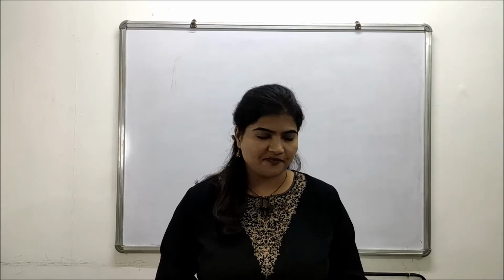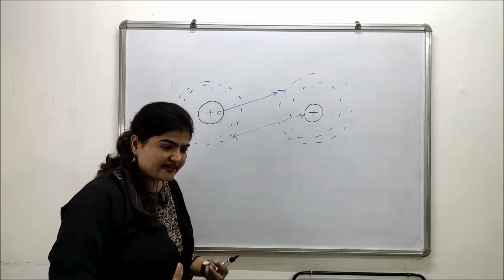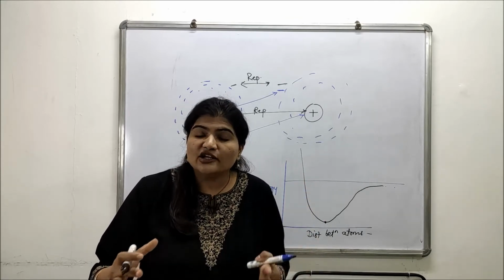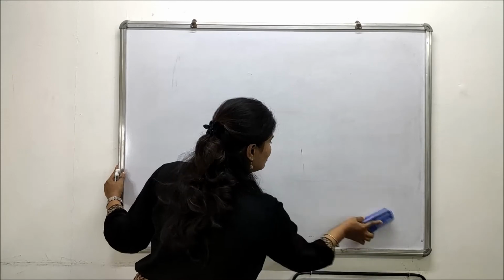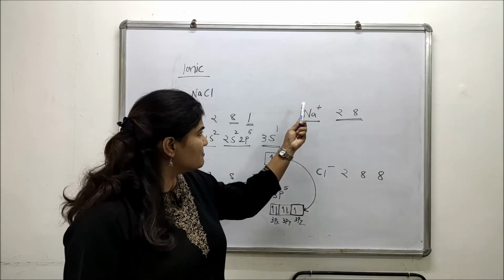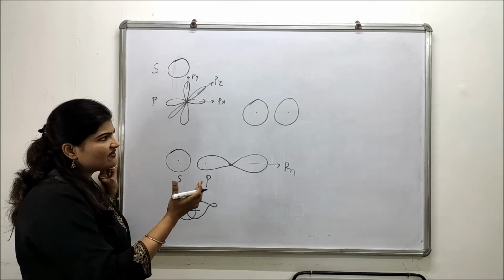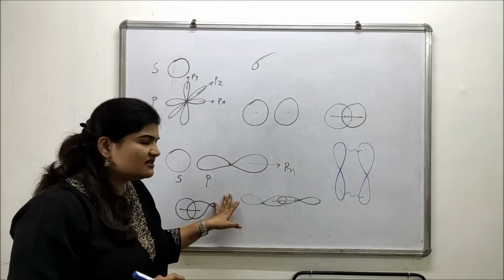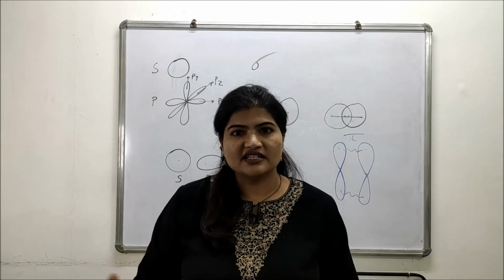Chemical Bonding! Formation of Ionic and Covalent Bonds! Valence Bond Theory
Let's discuss... Valence Bond Theory, Nature of chemical bonds, formation of ionic bond, formation of covalent bond, Interacting forces during covalent bond formation, conditions for formation of covalent bonds, energy and covalent bond formation, overlap of atomic orbitals, types of covalent bond sigma and pi in this video.